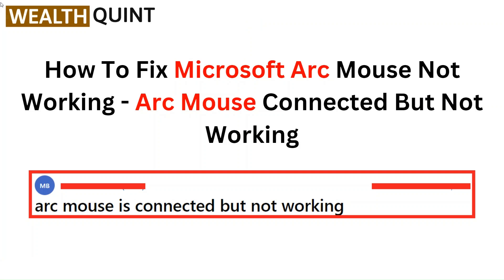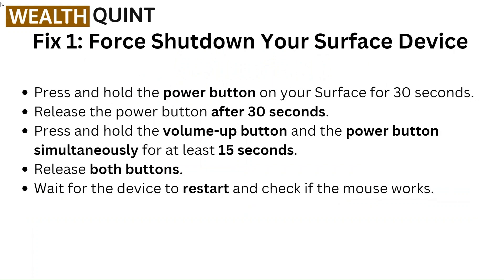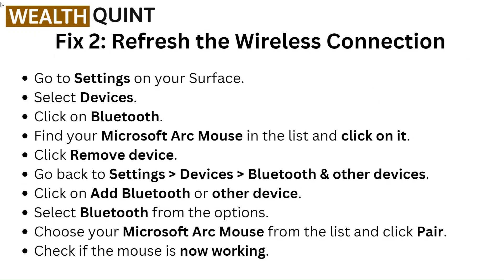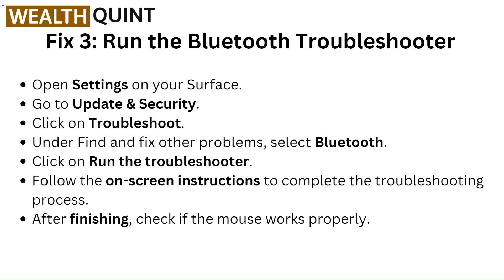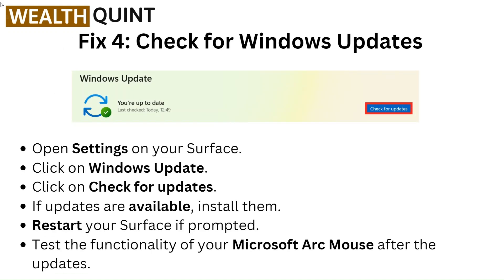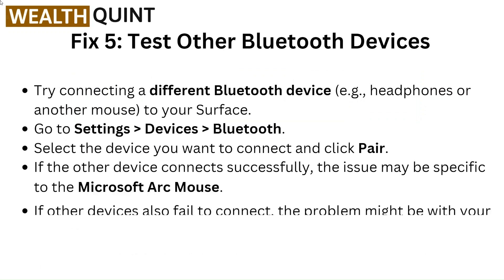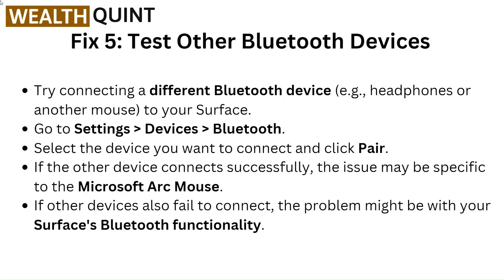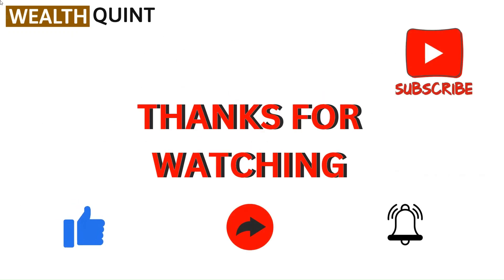How To Fix Microsoft Arc Mouse Not Working - Arc Mouse Connected But Not Working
In this informative video, we will guide you through the troubleshooting steps to resolve issues with your Microsoft Arc Mouse. If your Arc Mouse is connected but not functioning properly, we will provide you with effective solutions to get it back to working order. Join us as we explore various methods to fix this common problem.

00:11 - Fix 1: Force Shutdown Your Surface Device
00:38 - Fix 2: Refresh The Wireless Connection
01:07 - Fix 3: Run The Bluetooth Troubleshooter
01:28 - Fix 4: Check For Windows Updates
01:46 - Fix 5: Test Other Bluetooth Devices